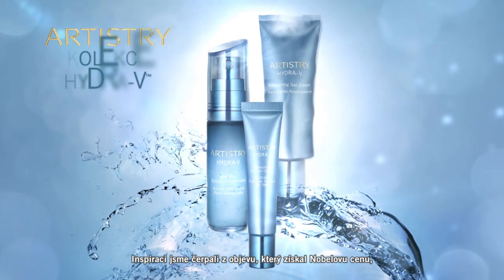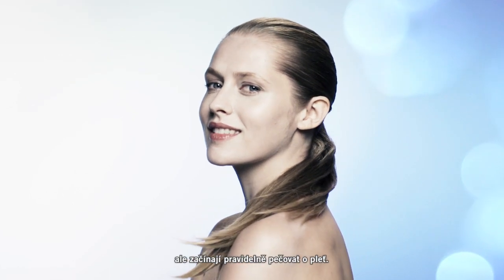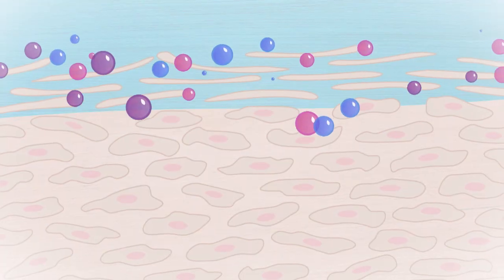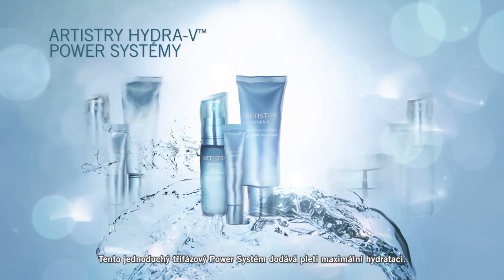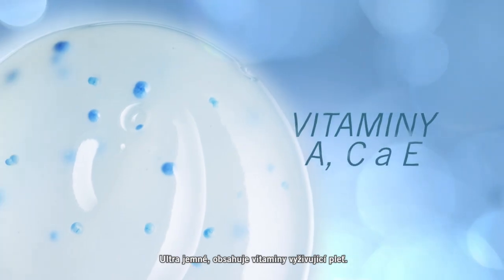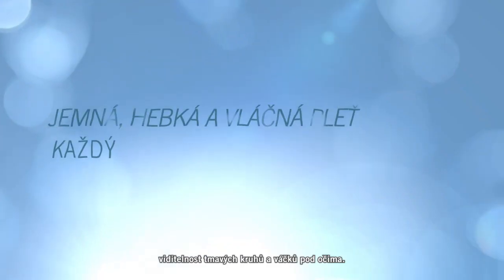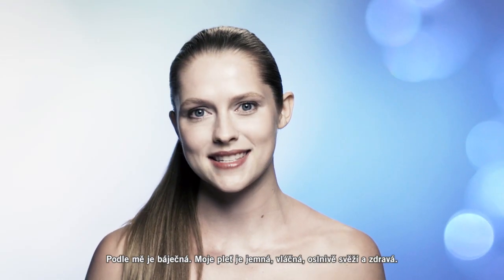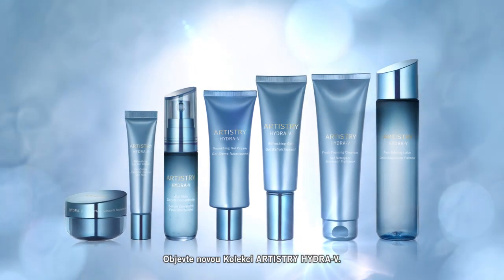CZ ARTISTRY HYDRA V BrandVideo